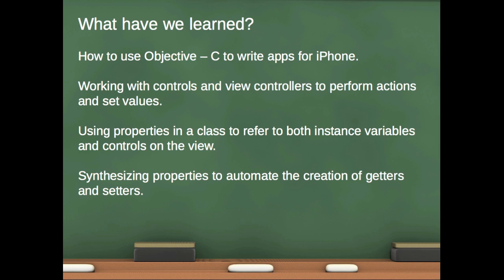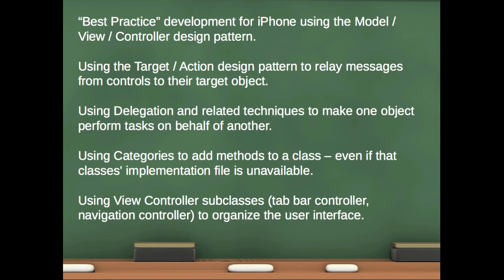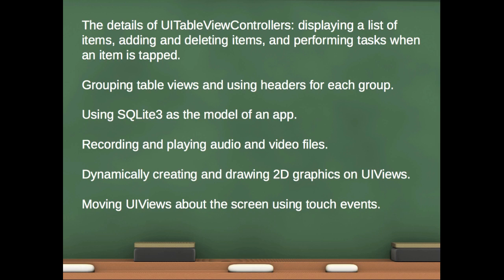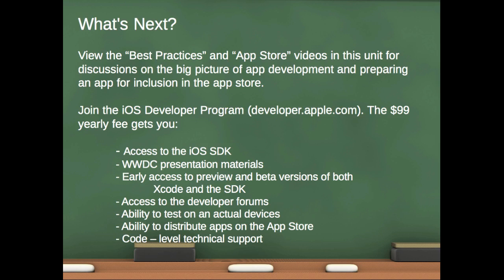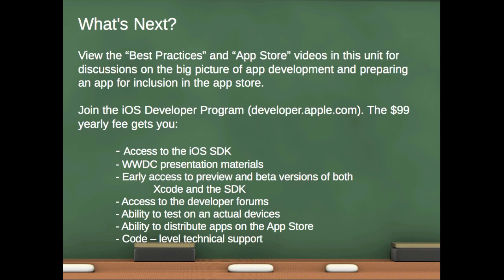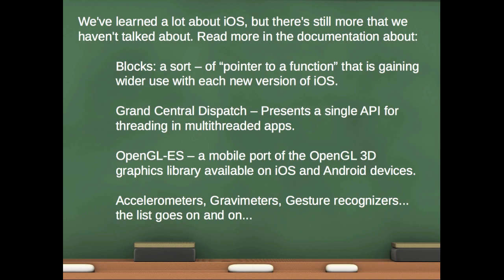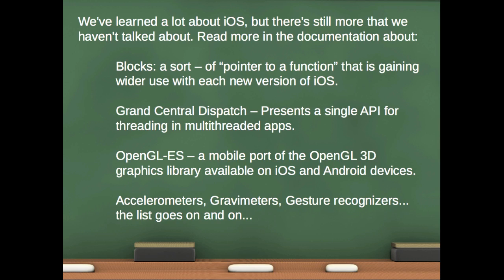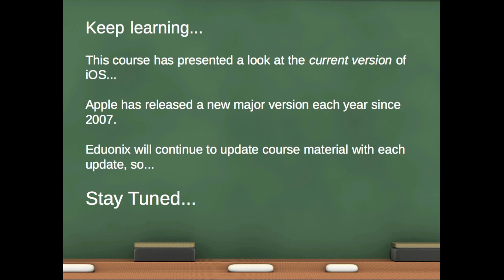54257 080 Course Summary